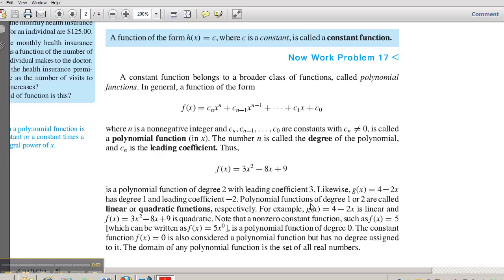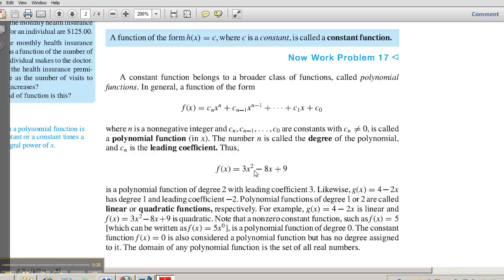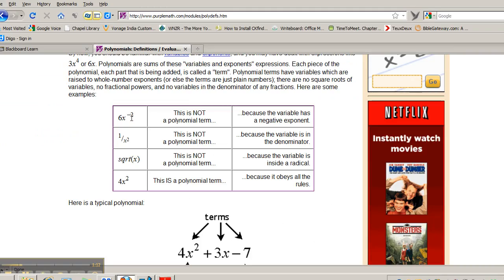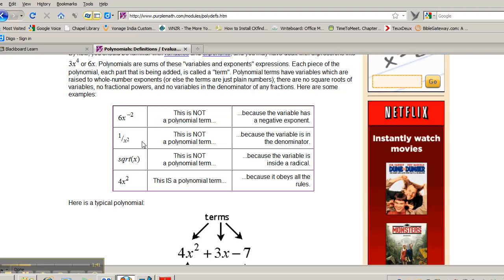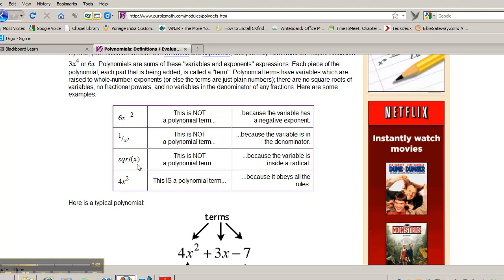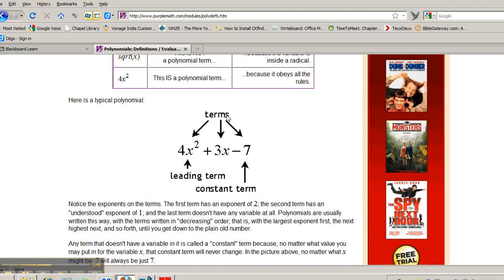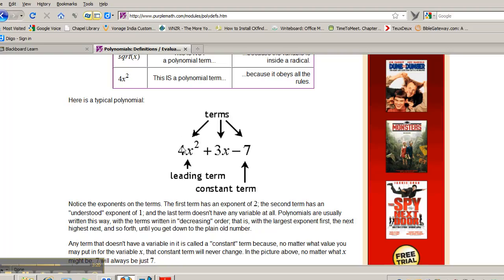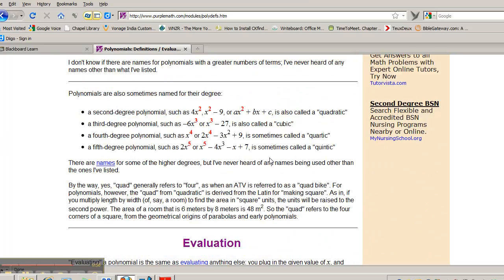Explanation_of_Polynomial